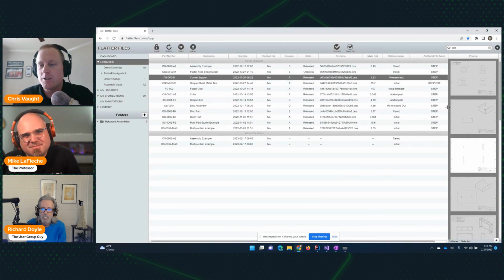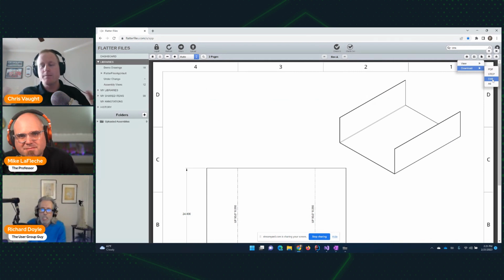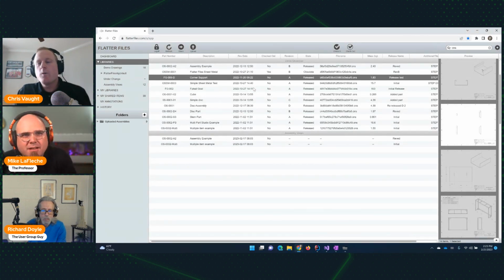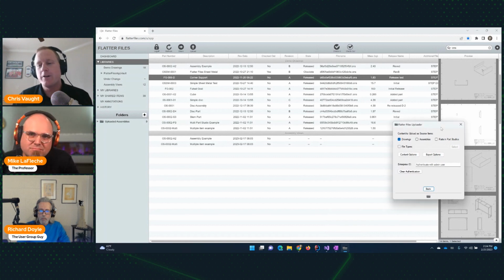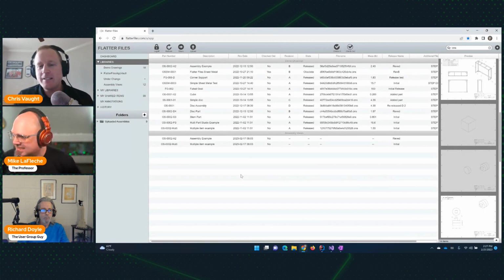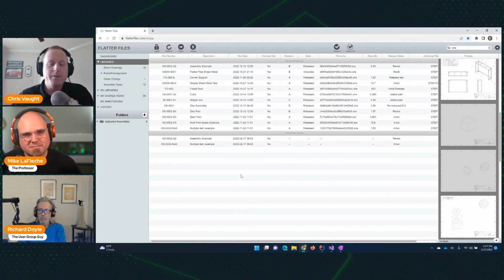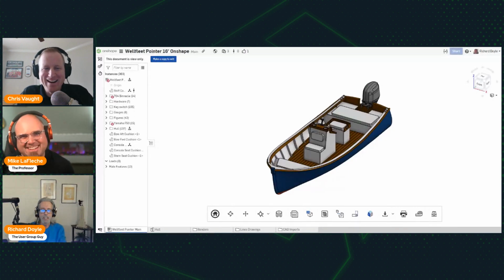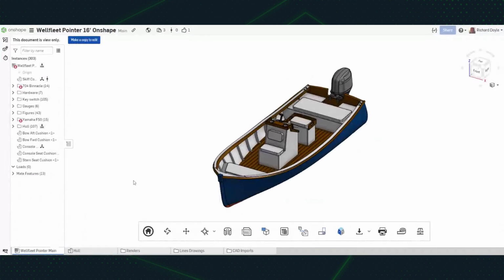Innovator's Insider Episode 39: Talking Data Management and Access with Chris Vaught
In this episode, Michael and Richard talk to Chris Vaught, founder of Flatter Files. Chris tells the story of how the company got started, and why customers are really the driving force behind the products success. You’ll also learn why the Flatter Files app (available now in the Onshape App Store) might be a good fit for your company. There’s great news about Onshape Live 23 (next week!), upcoming Onshape User Group meetings, and a “boatiful” Model-of-the-Week.